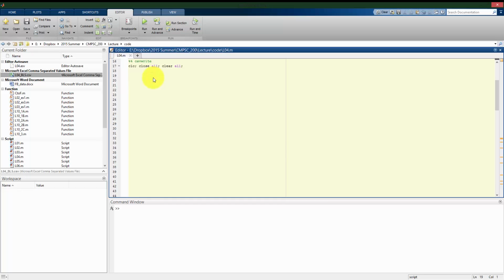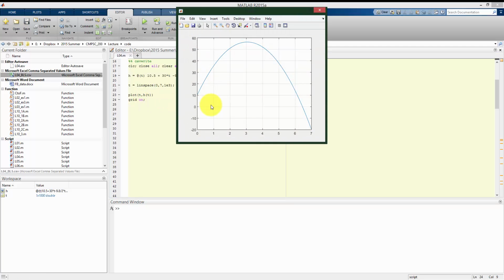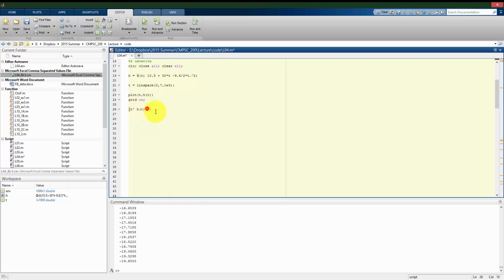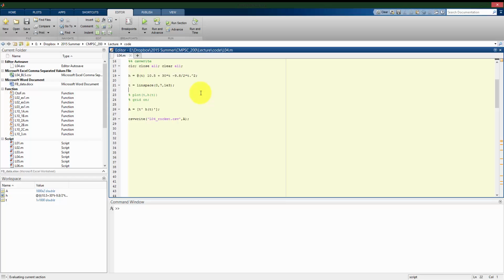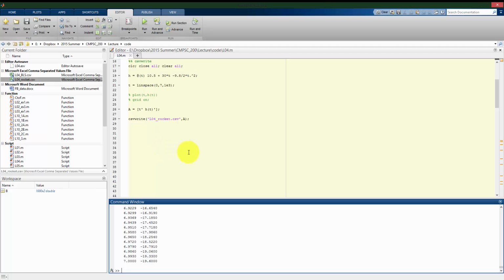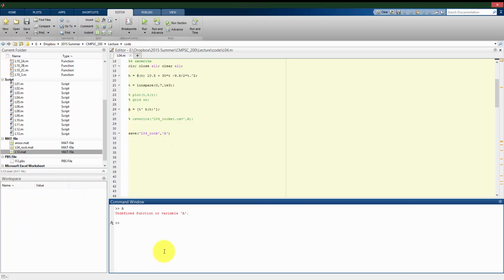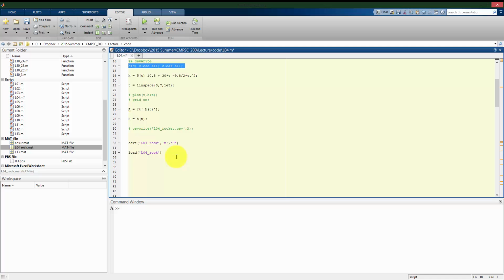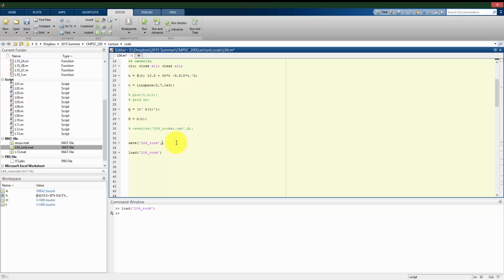CMPSC 200 04 B Data Export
Data Export: Export matrices from matlab as csv or Excel files for use within Matlab or with other programs. We can also save variables into mat files that are readable by Matlab.